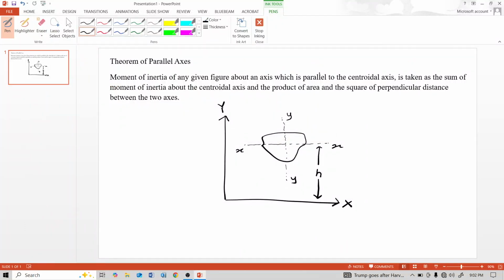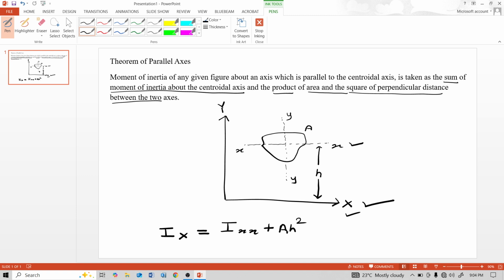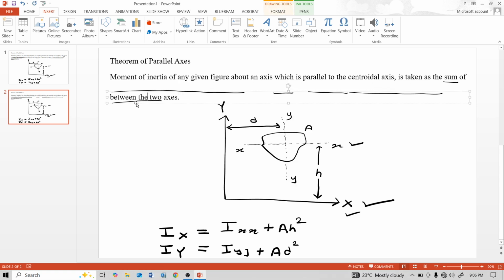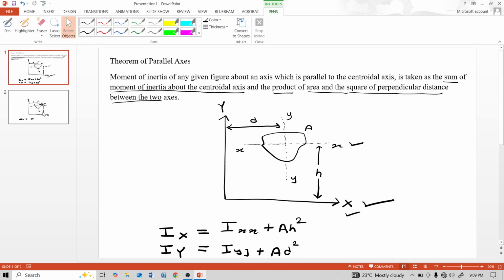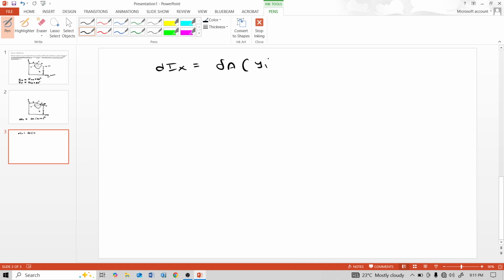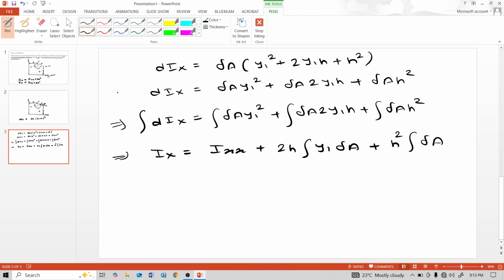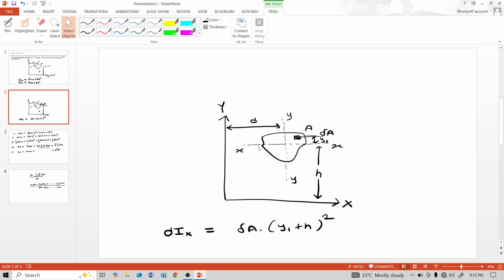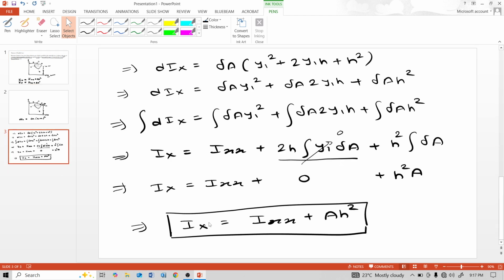2. Theorem of parallel axis